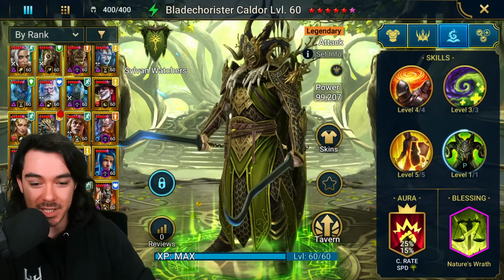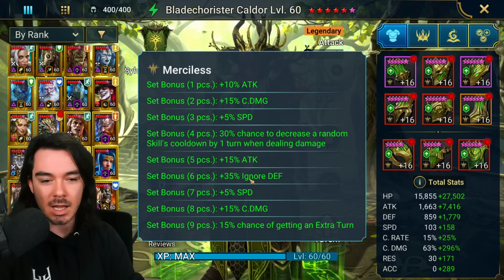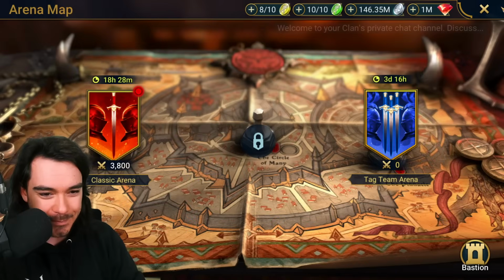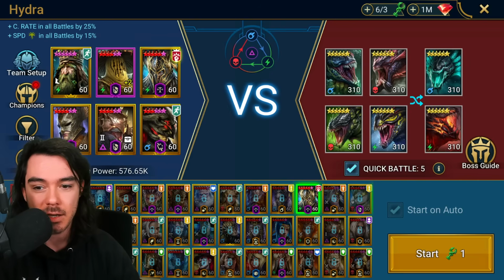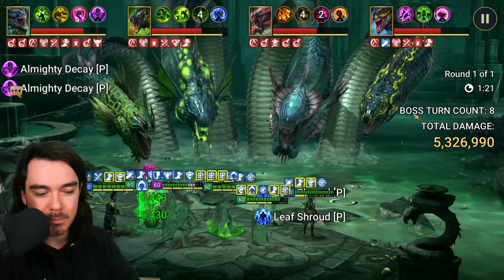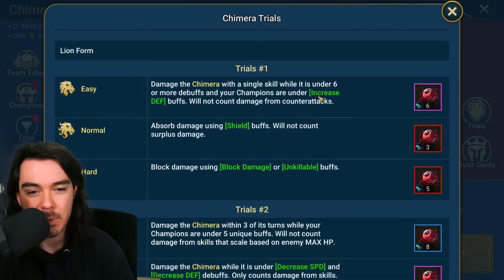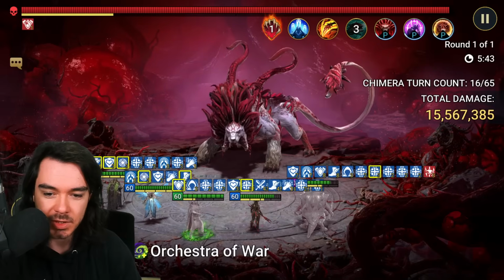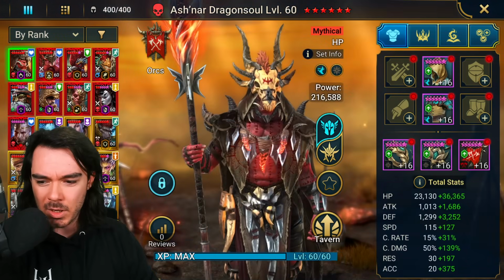BLADECHORISTER CALDOR - Faction Unity Showcase!! | Raid: Shadow Legends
My testing of Bladechorister Caldor on the Raid: Shadow Legends test server!